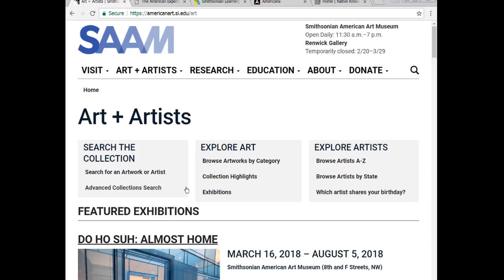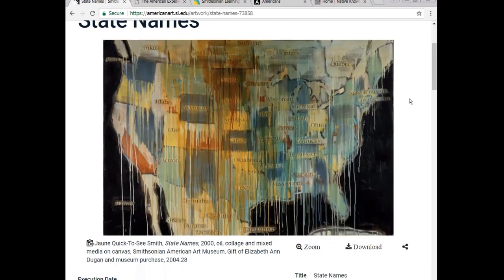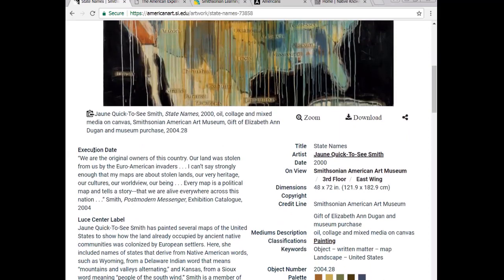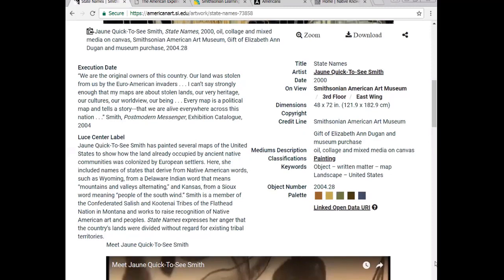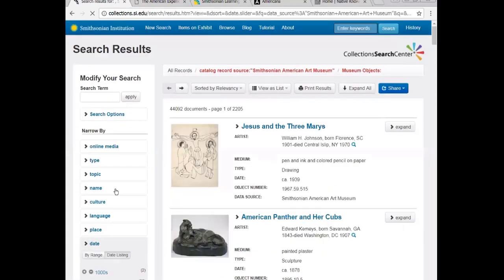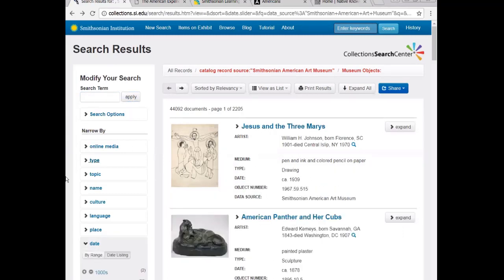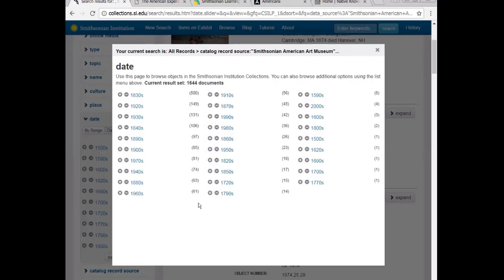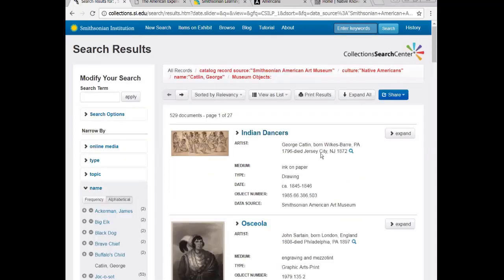Smithsonian Webinar for MT March 20 2018 how to use SAAM resources